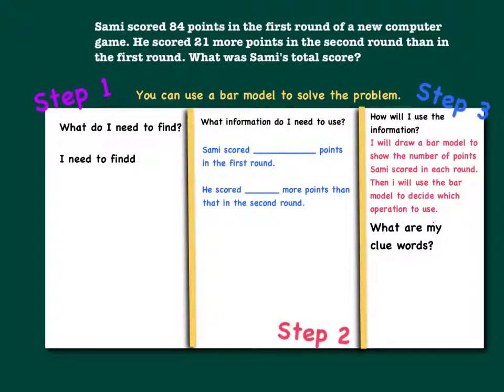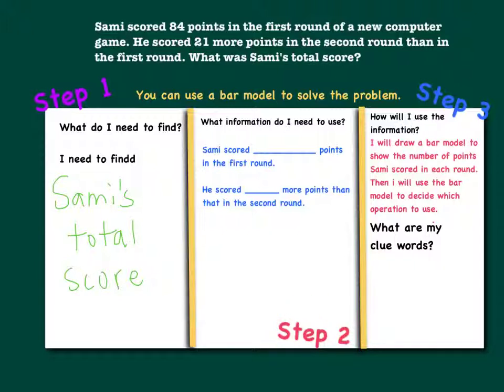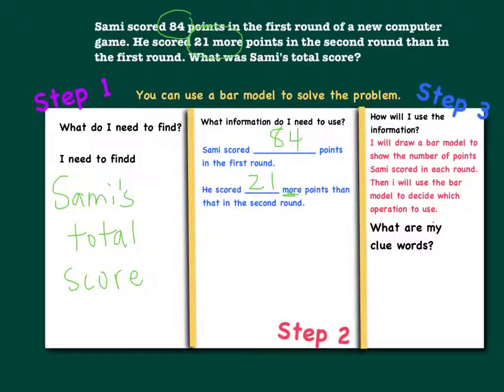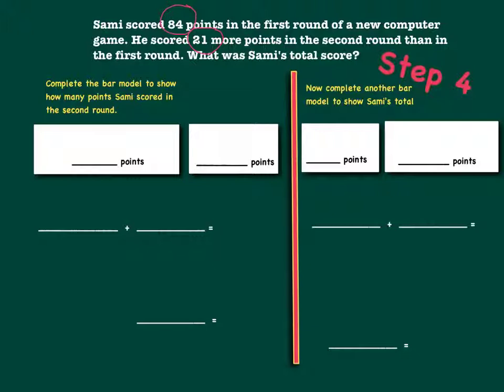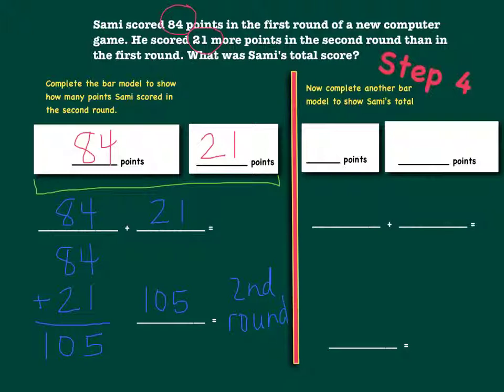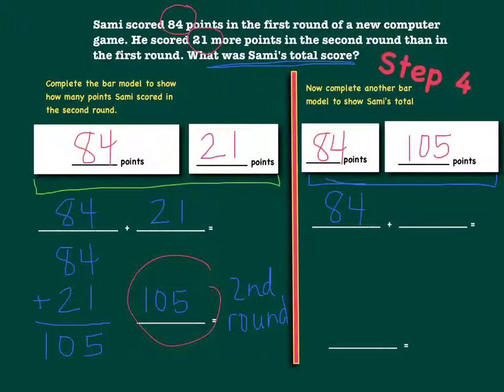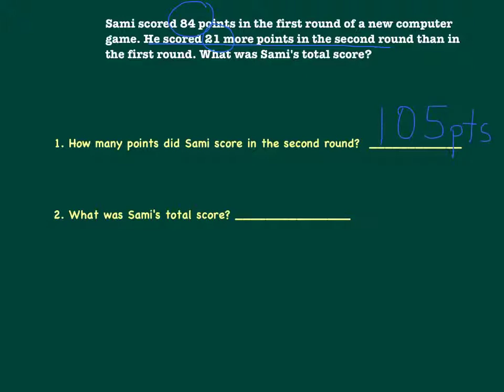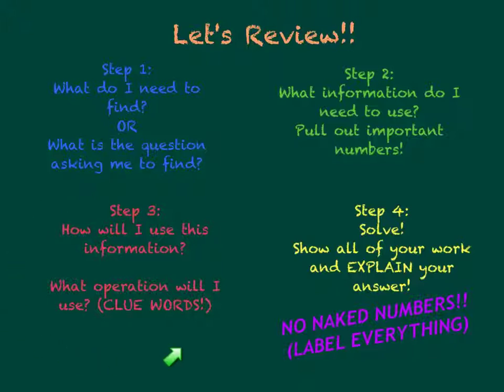Modeling Addition 2 step problems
Modeling addition in a two-step word problem.